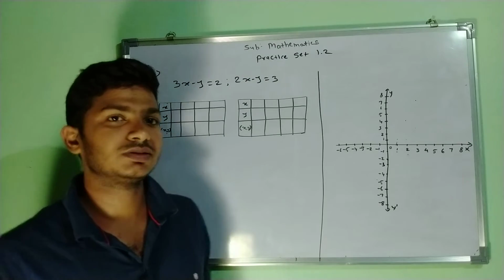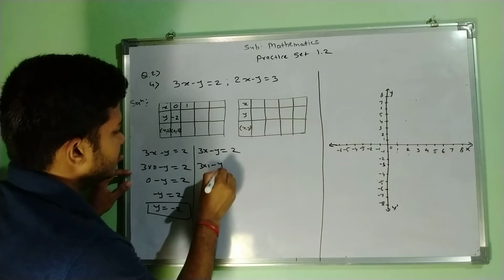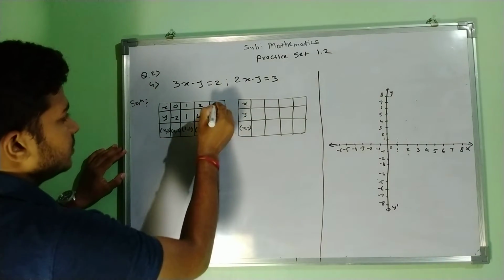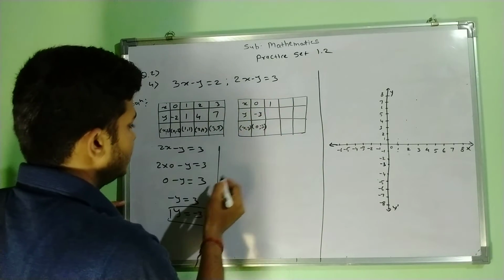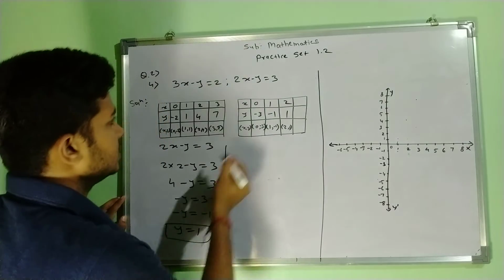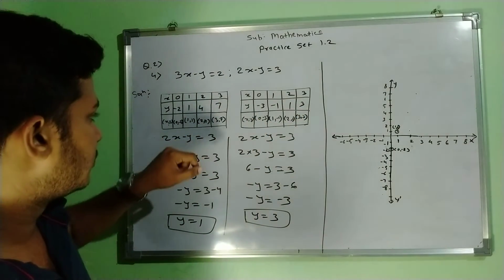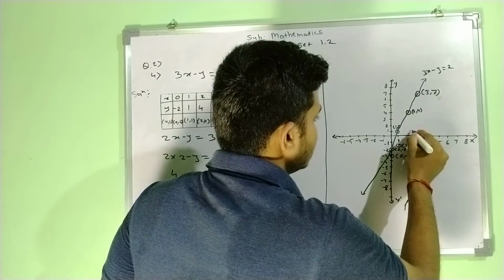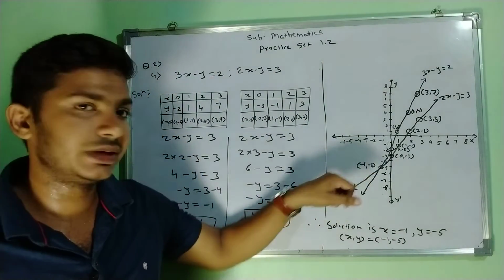10th Standard Algebra-(Linear Equations in Two Variables) Chapter-1 video-7